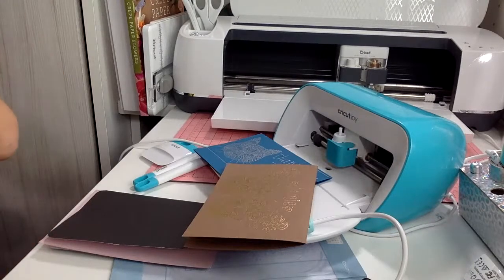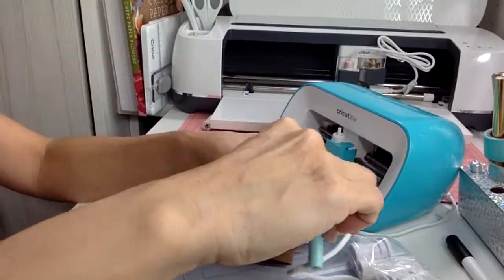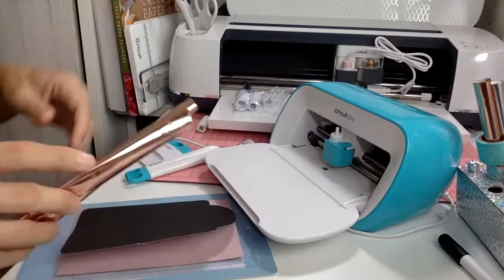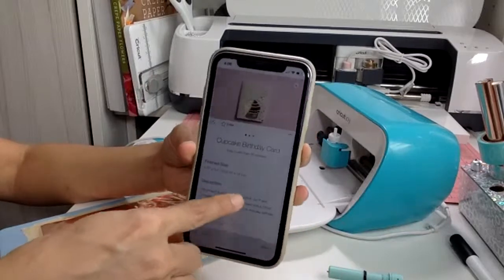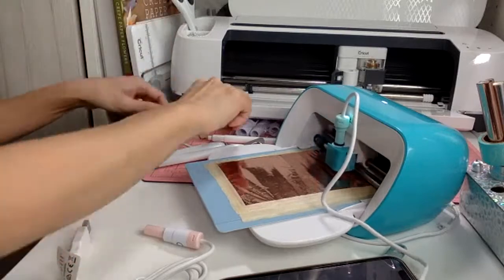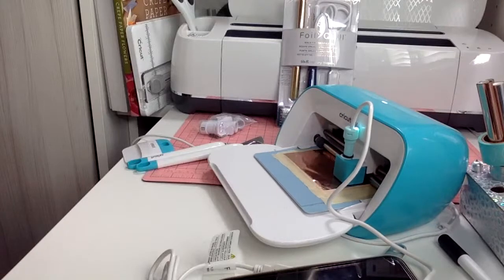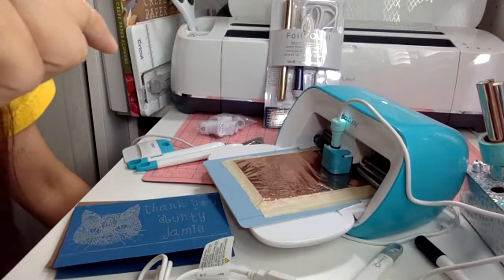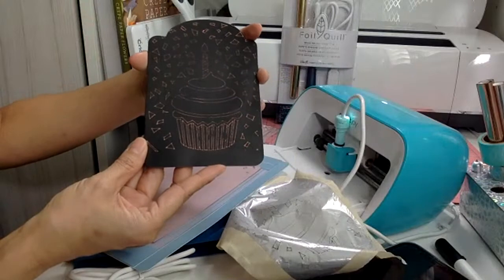How to Use a Foil Quill With a Cricut Joy and Maker 🔴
See how to use a foil quill with your Cricut Maker and your Cricut Joy Machines step by step in this LIVE replay.

Foil Quill Amazon
Foil Quill Freestyle Pen

✿ Thanks for for watching Mom MD Hawaii!  My channel is an eclectic mix of my hectic life as a full time working physician, wife, and mother. ✿

⭐️FOLLOW ME⭐️
Blog Signup:

💜SUPPORT💜 Mom MD Hawaii via these sites below at NO COST TO YOU!

I am a full time sports medicine and family medicine physician in Hawaii.  I have a loving husband, who is the best physical therapist in the world, and 2 wonderful kids.  I love doing arts and crafts in my minimalist style.  Minimalist DIY means doing projects with the minimal time, supplies, and effort necessary to still produce an awesome craft.  I’m passionate about God, my family, sports medicine, medical education, ultrasound, reading tween novels, and DIY. ♡